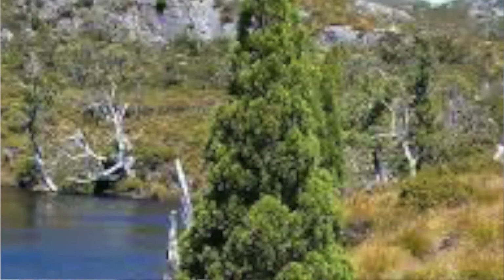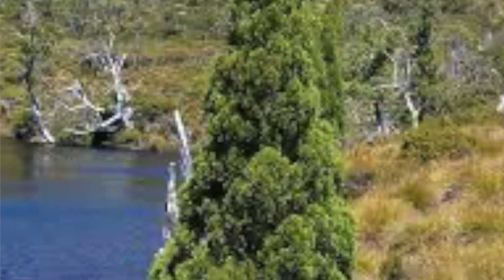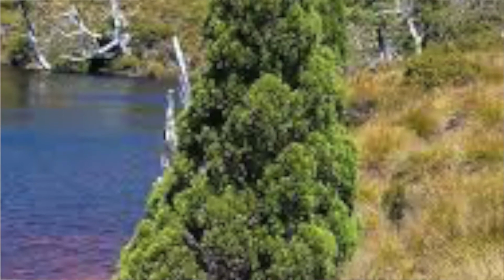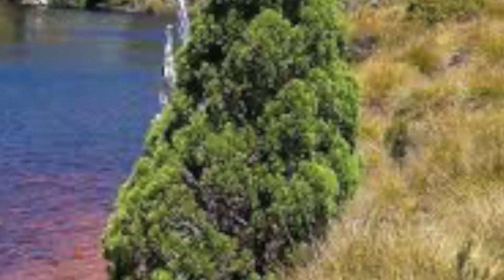Climate change biodiversity impacts and biodiversity conservation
Content from the UTAS Introduction to science of climate change course